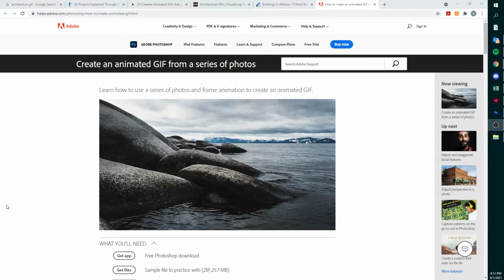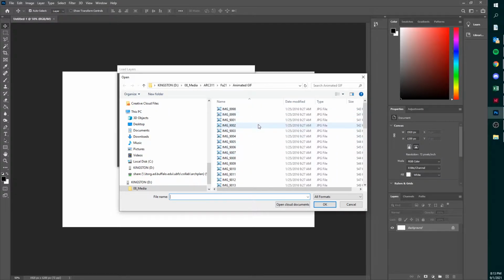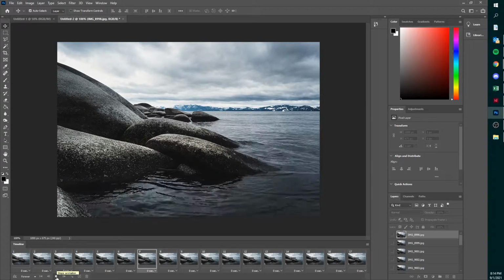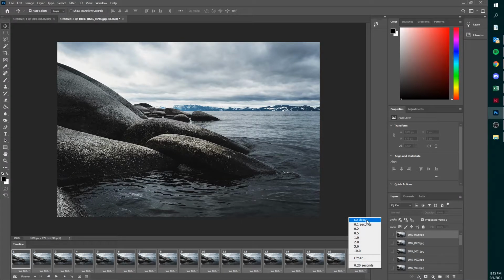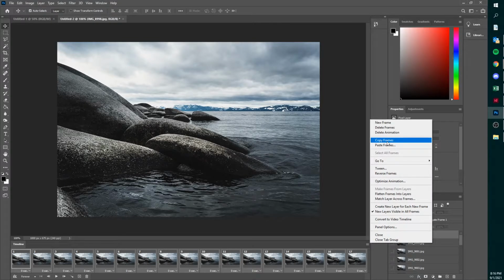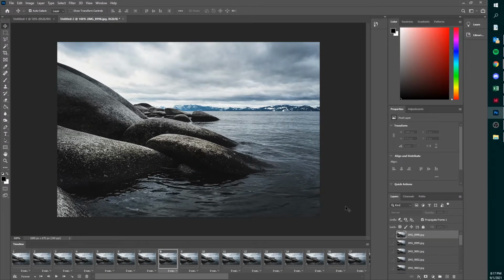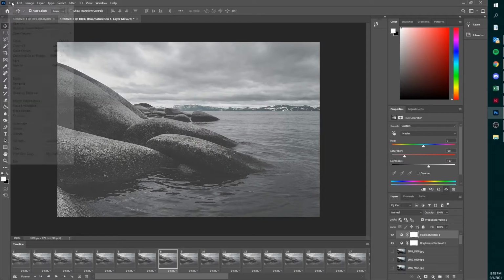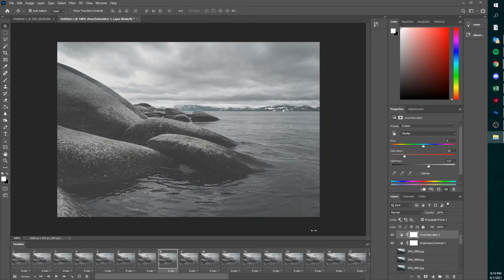Photoshop_Animated GIF